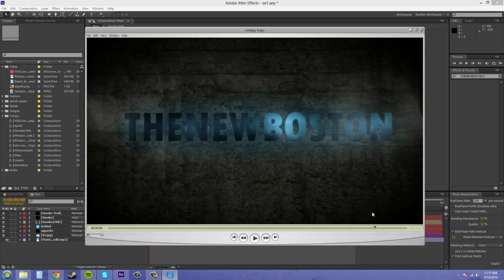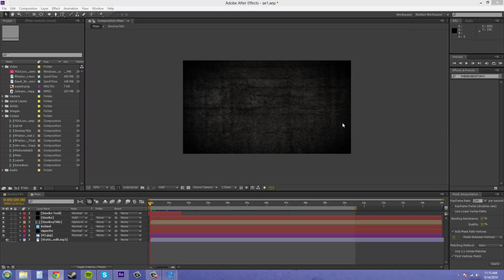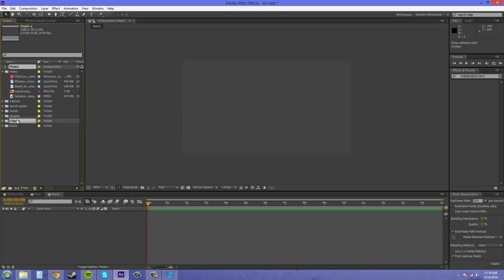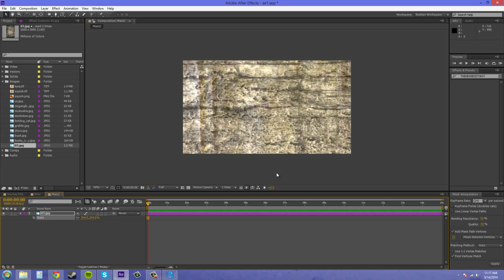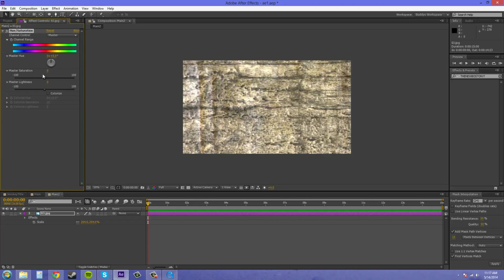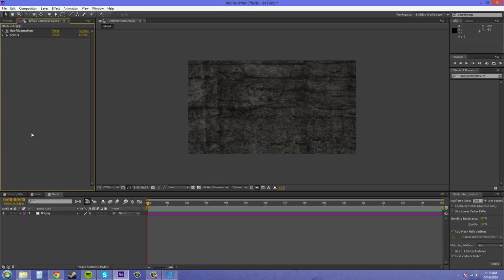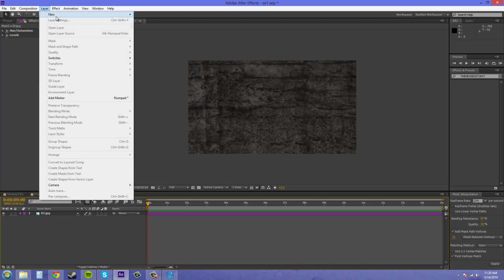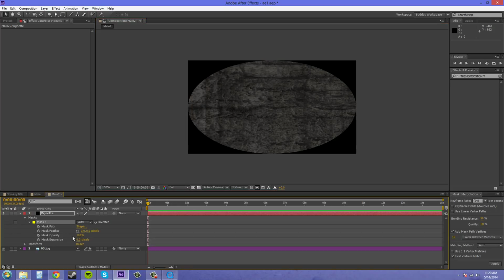After Effects CS6 Tutorial - 64 - Creepy Logo Part 1